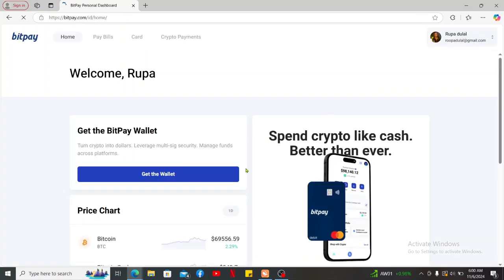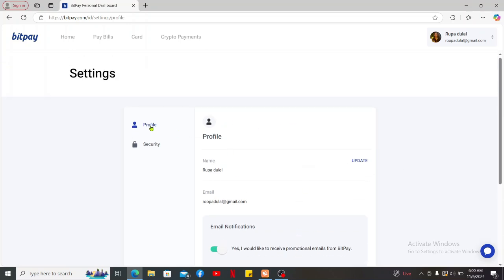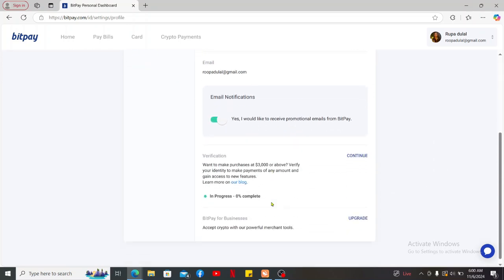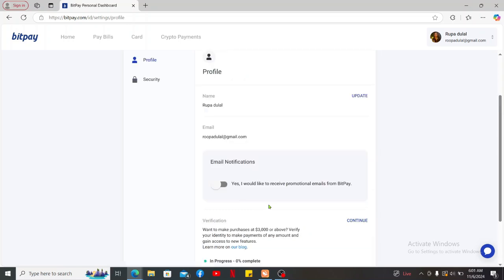How to Turn Off Email Notification on BitPay 2025?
Want to stop receiving email notifications from BitPay? In this quick tutorial, I’ll show you how to turn off email notifications on BitPay step by step. Follow along and manage your notification settings easily!